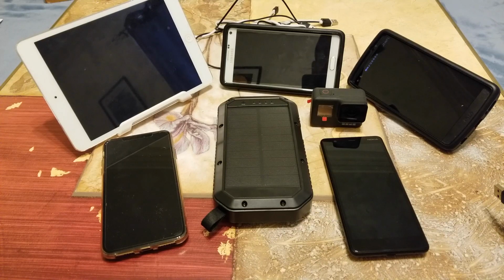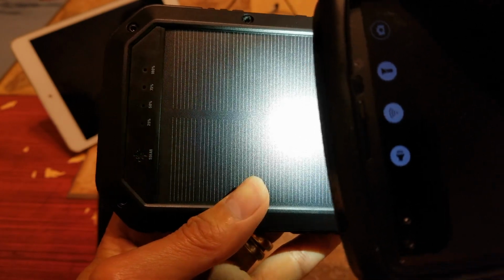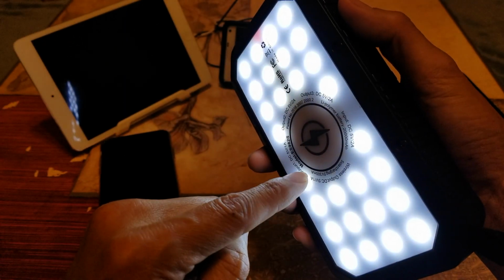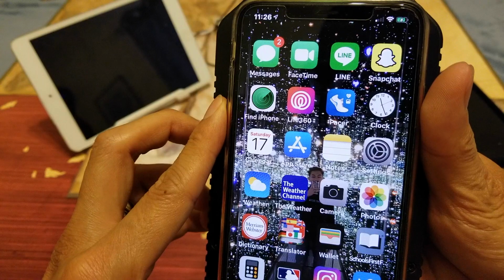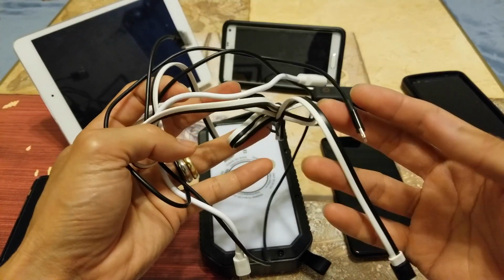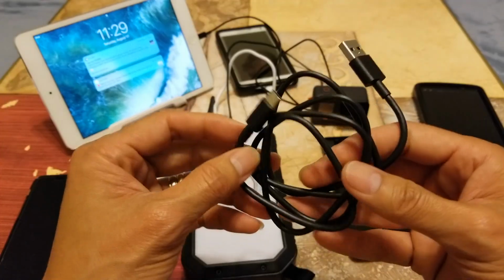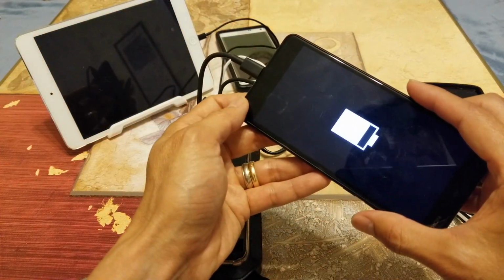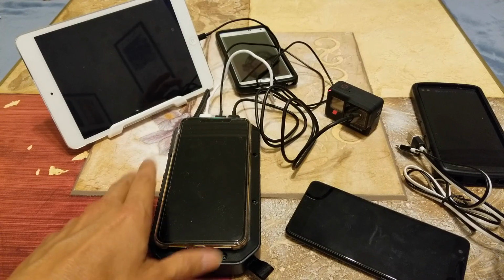In-Depth Full Review Solar Qi Wireless 3 USB Port Power Bank Charger + 28 LEDs!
Charge All 4-Device At The Same Time! Qi Wireless + 3 USB Port + Solar + 28 LEDs Flashlight!! ALL IN ONE!